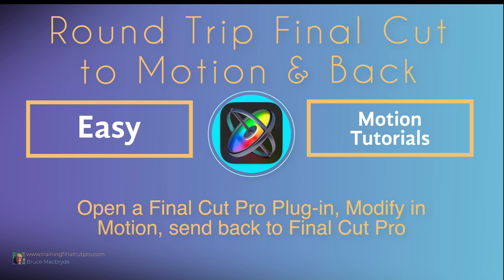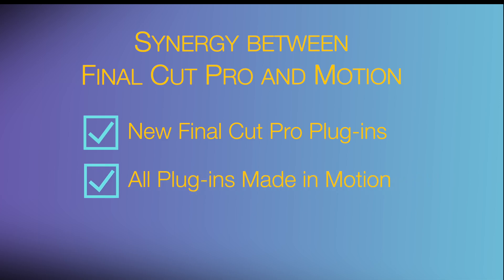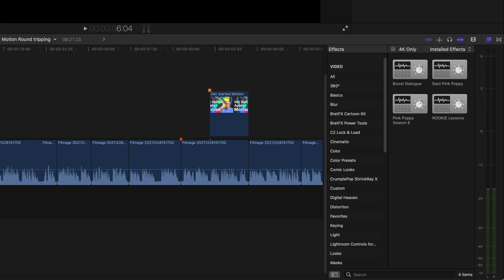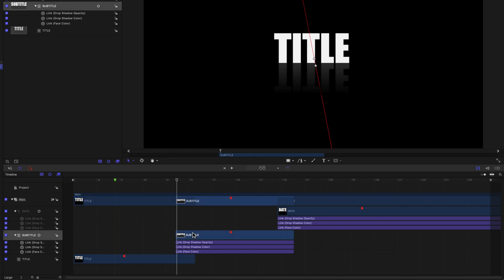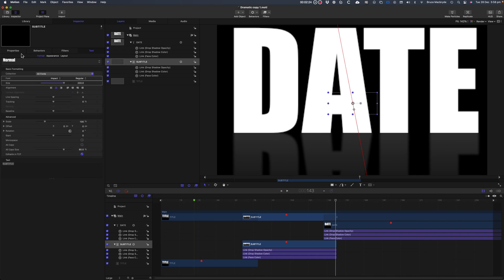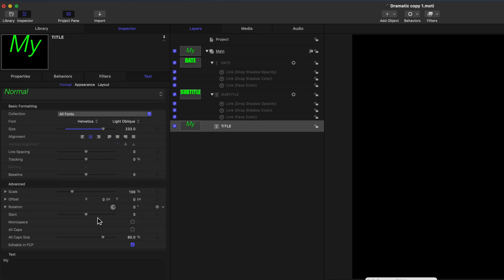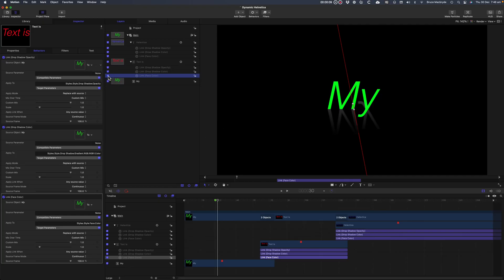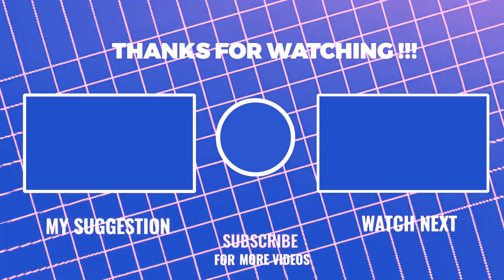Final Cut Pro to Motion 5 & Back, Round tripping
This tutorial is focusing on your first visit to Motion from within Final Cut Pro, doing a simple change in Motion and round tripping back to Final Cut Pro. I find that in learning Motion it is best to keep it Simple to start and then progress to more complex things when you have the basics under your belt. For this tutorial I will just modify a Title that is supplied with Final Cut Pro - I’ll change the default words, the font and colors - they will still be modifiable in Final Cut Pro. Along the way, you’ll see some of the ways to work in Motion.

Beginning: 0:00
Modify a supplied Final Cut Pro Title: 2:19
Preview of the Title within FCP: 2:38
Right-click to select "Open a copy in Motion": 3:05
Get started in Motion Tutorial link: 3:50
Preview of the Motion interface panels: 3:57
Timeline Panel: 4:07
Project sidebar Panel: 5:03
Library/Inspector Panel: 5:18
Modify the Title and round trip back to FCP: 5:50
Change the Title's font and text: 6:02
Editable in Final Cut Pro : 6:20
Change the color: 6:38
Remember to "Publish" so items can be modified when back in Final Cut Pro: 6:57
Rename assets: 7:22
Save to Final Cut Pro: 8:23
Back in Final Cut Pro: 8:40